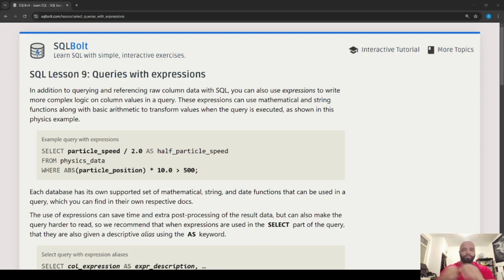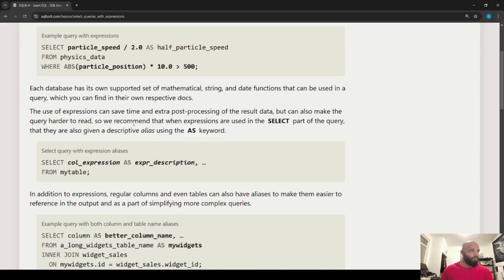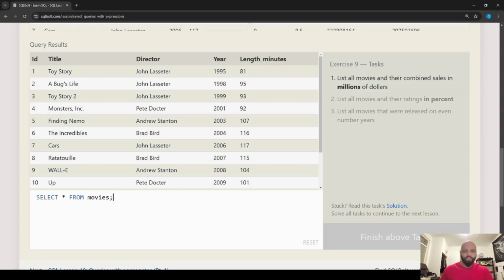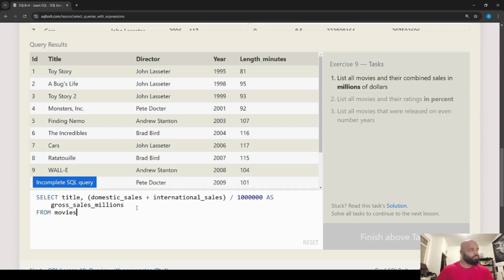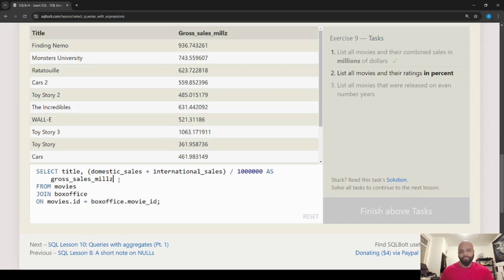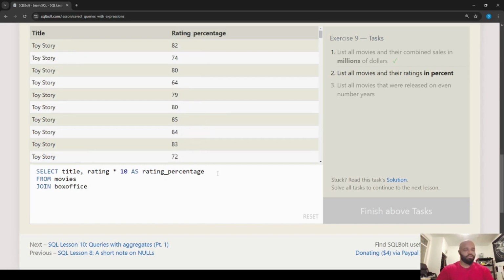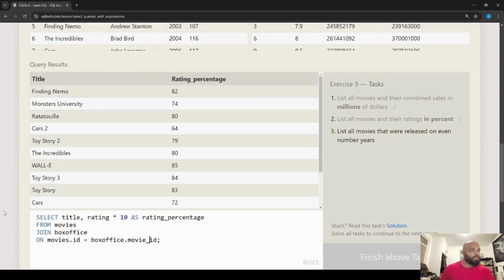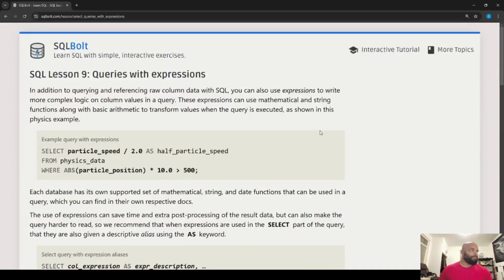SQL Lesson 9: Queries with expressions FINAL